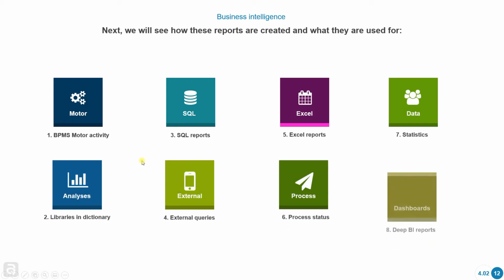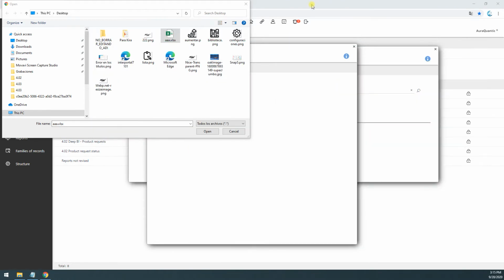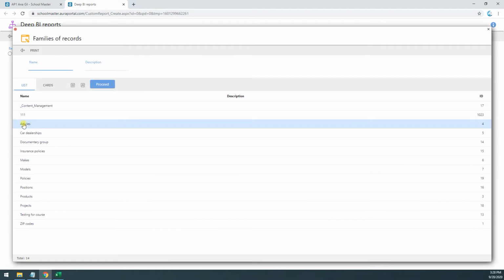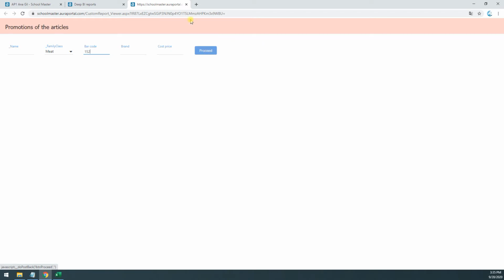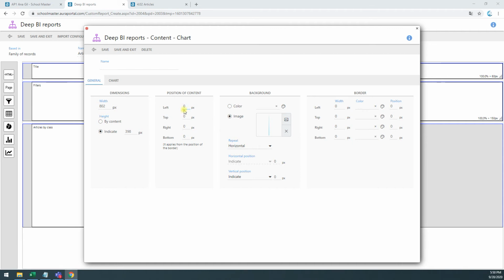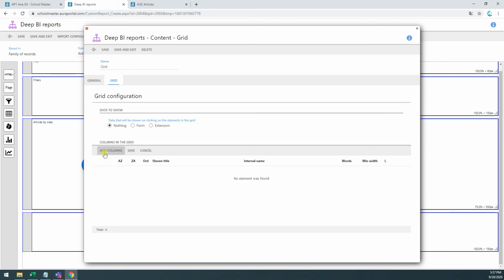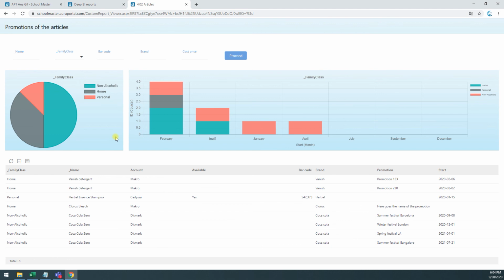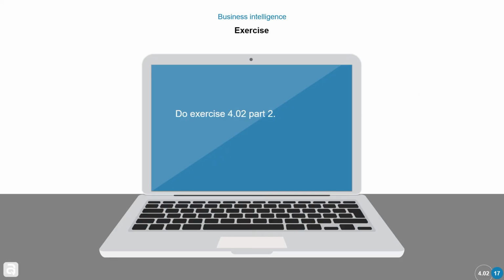BPM course: 4. Interface Design | Business intelligence 4.02 03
Business intelligence setting.

Creation, settings and use of the different types of business intelligence reports.